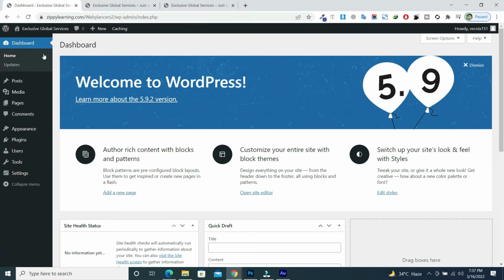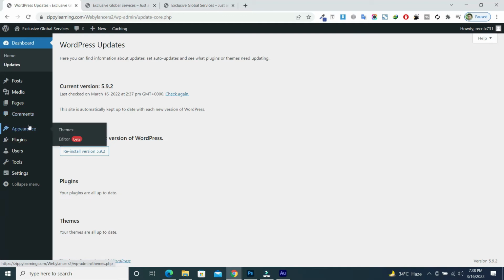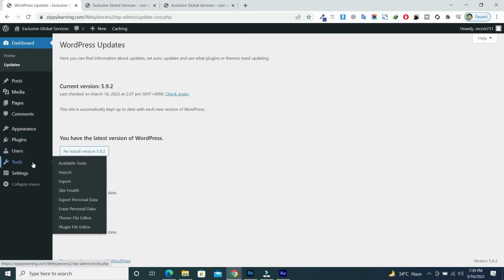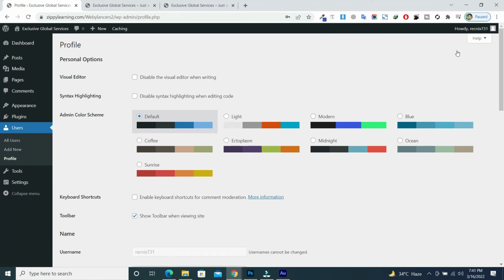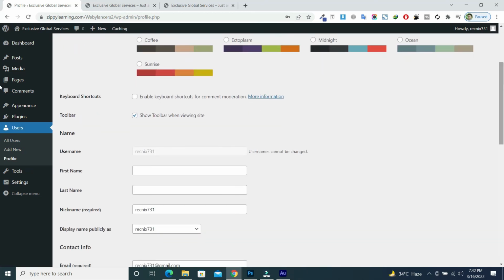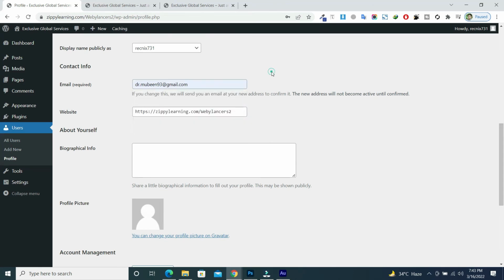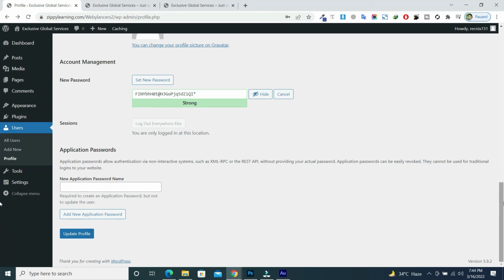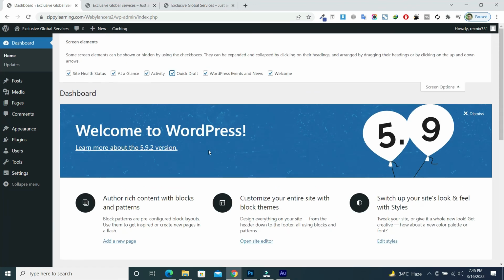7.) WordPress Dashboard, Admin Panel & Profile | WordPress tutorials for beginners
In this video, You will get knowledge about the basics and overview of the dashboard of the website. You will learn to deep dive and understand much about that. So after watching all the course, you will build something great later in the wordpress tutorials.

Thanks
Best Regards
Muhammad Muneeb(Webylancers.com)